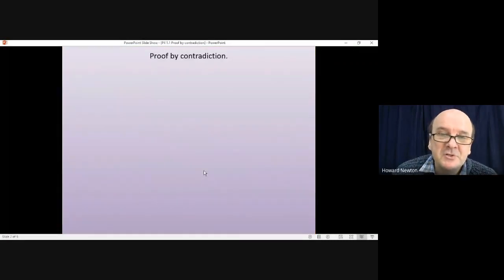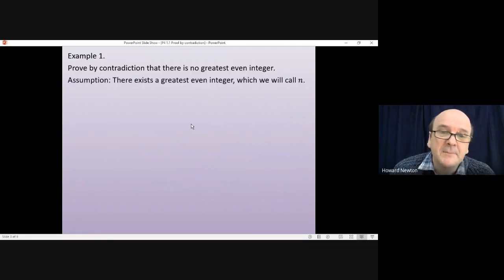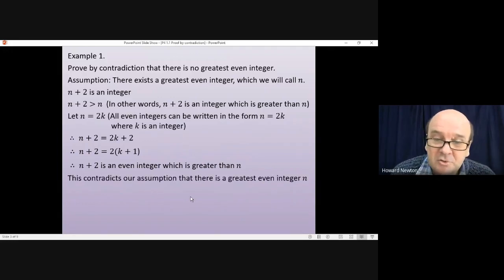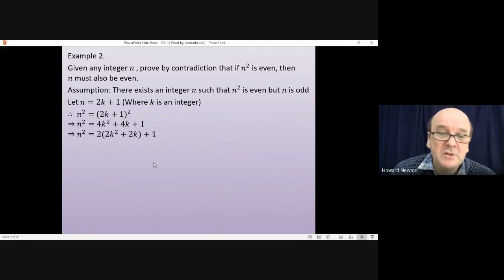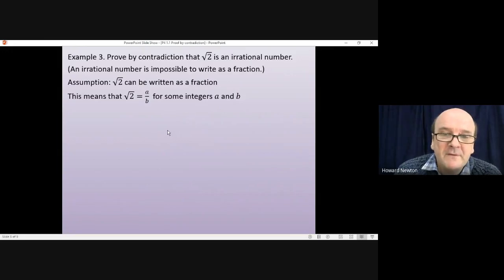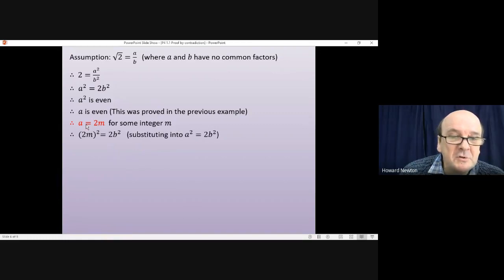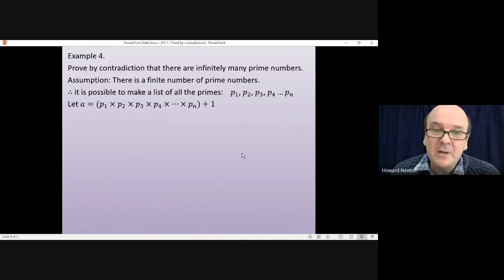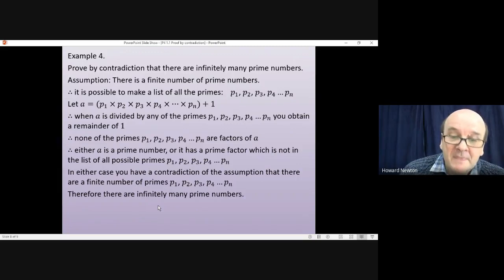1.1 Proof by Contradiction..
Edexcel International A'Level Maths. Pure Mathematics 4. 1.1 Proof by Contradiction.